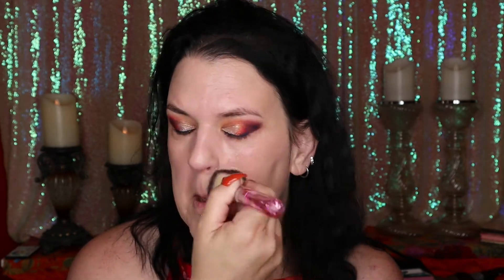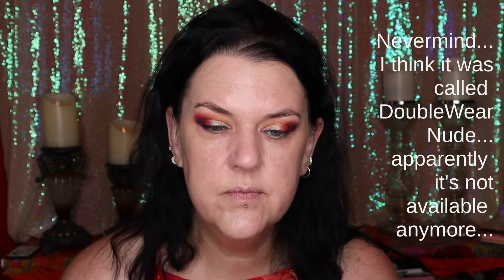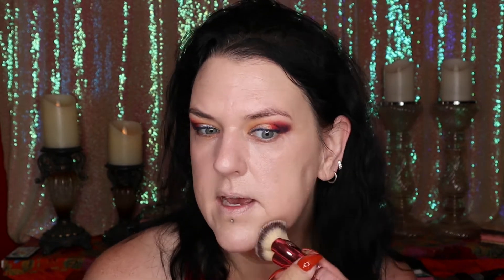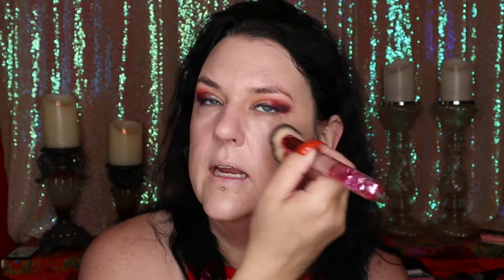Trying Estee Lauder DoubleWear Sheer on Mature Skin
Hi everyone! Today I am doing a wear test (about 8 hours) of the new Estee Lauder DoubleWear Sheer foundation in the shade 1N2.

All opinions expressed on my channel are my own. All products are purchased by me.